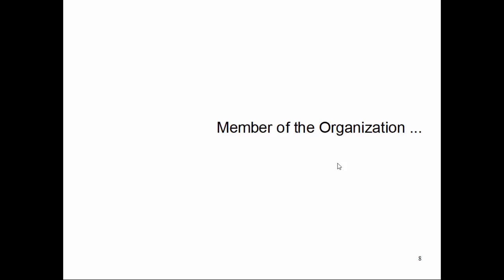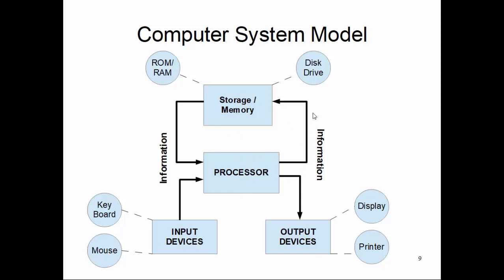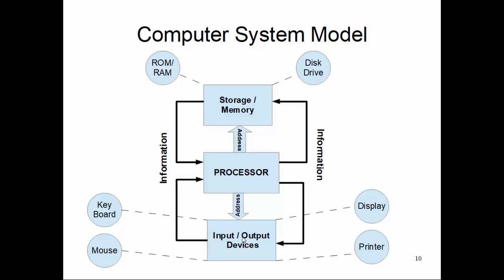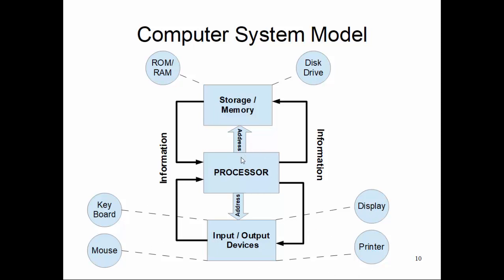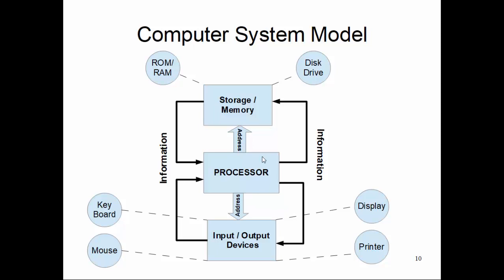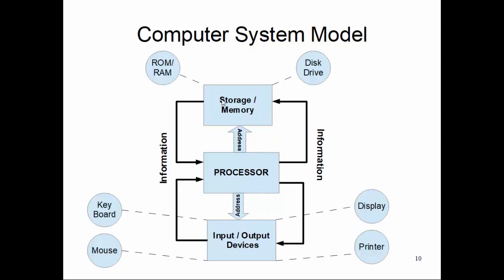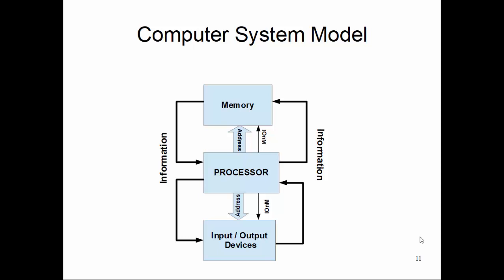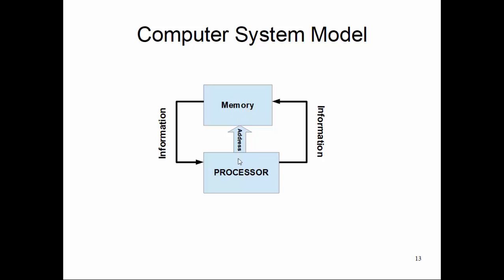CS47: Lecture 1, Part 3 (Computing System Model)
This video explains how computing system model can be simplified through its organization.